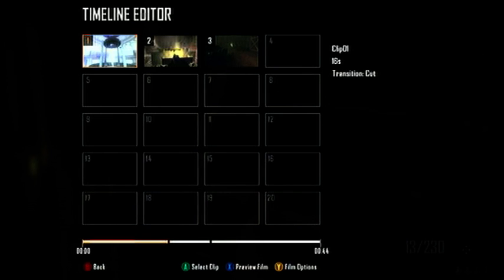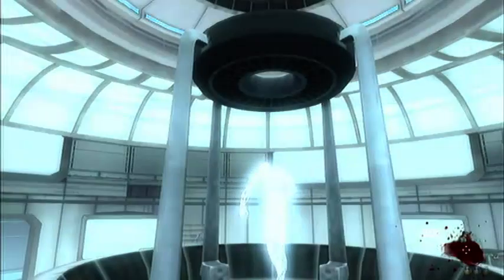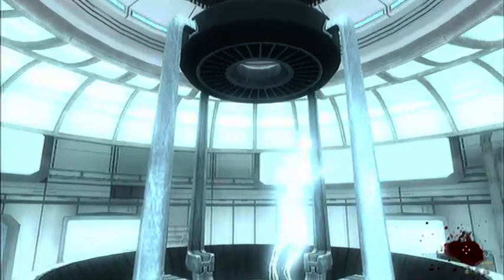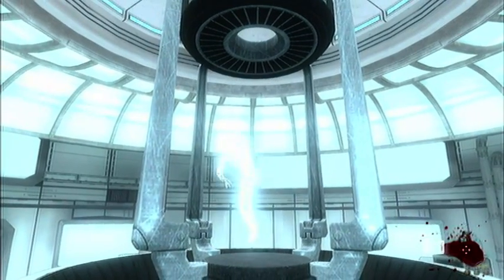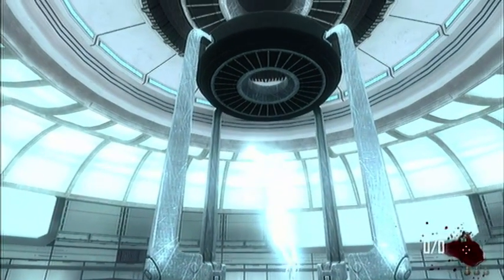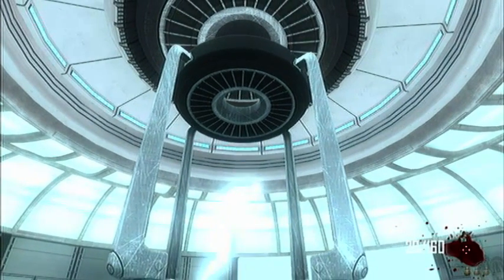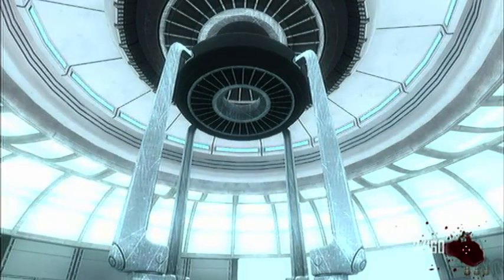COD BLACK OPS 2 TRANZIT: HOW TO DEFEAT THE ELECTRO BOSS/ "HIM" ("YOU HAVE NO POWER OVER ME")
This is a quick how to on how to defeat the electro boss and get the achievement/trophy, you have no power over me! Like and sub for more!